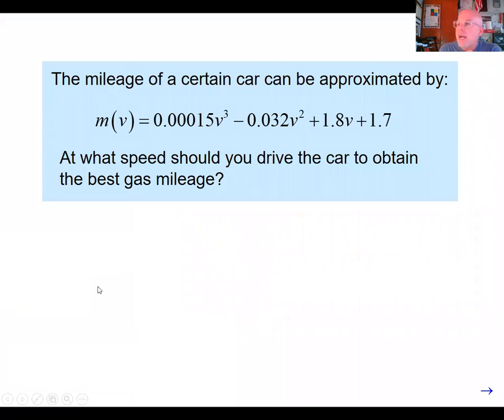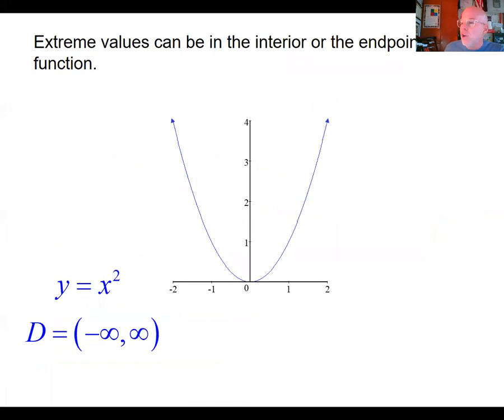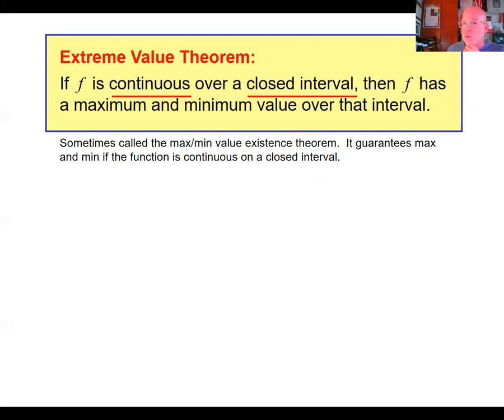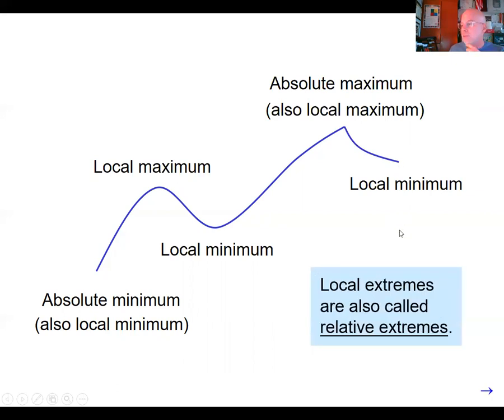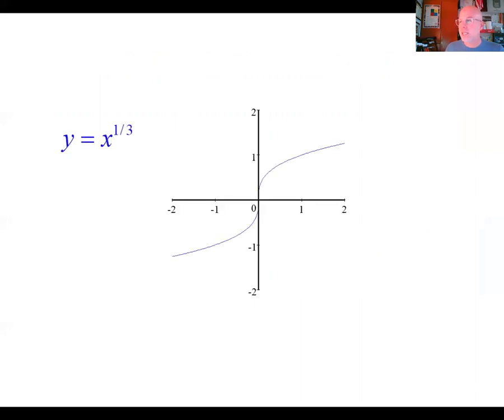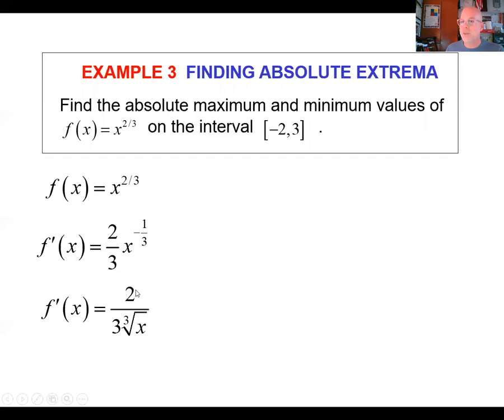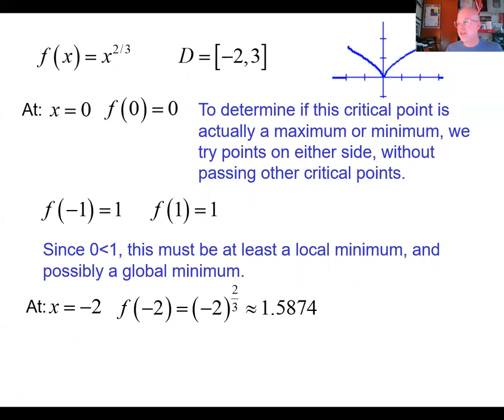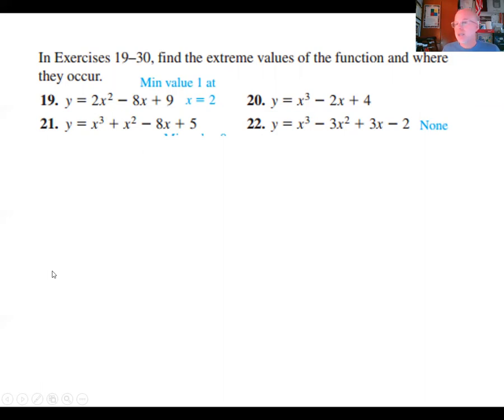4-1 Extreme Value Theorem